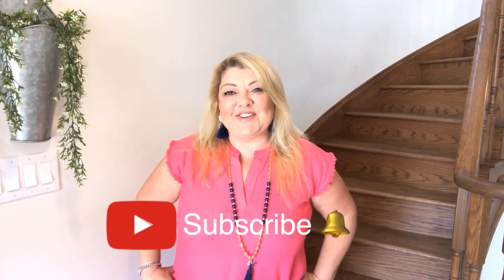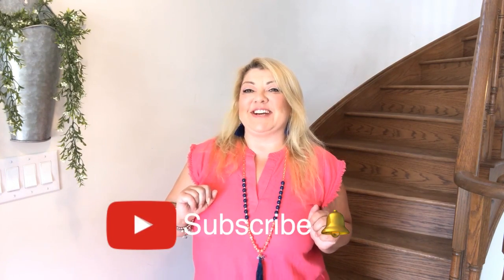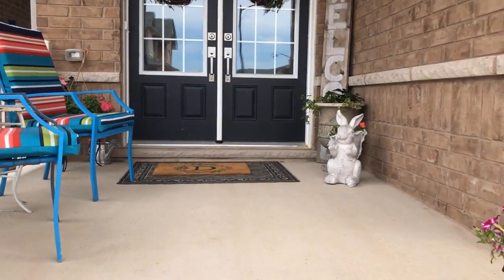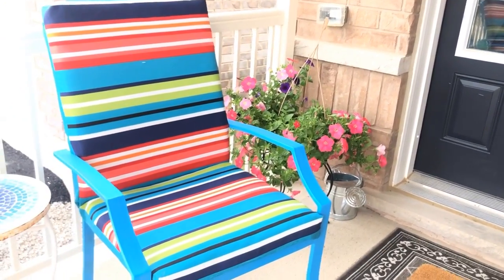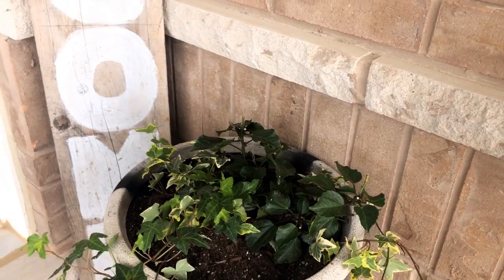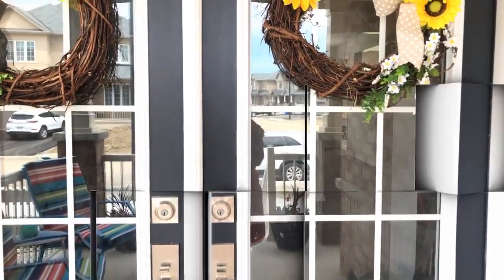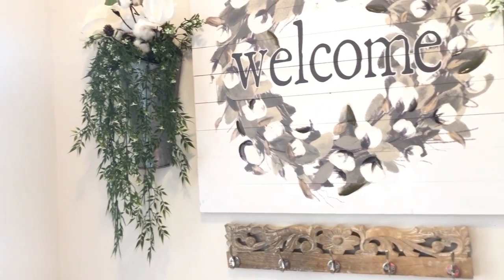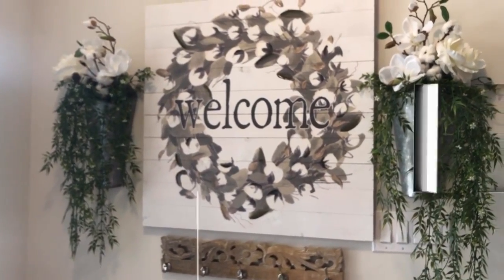New Home Porch and Entrance Decor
Hello my sweet sweet friends!!!

Happy MONDAY!!! HAPPY CANADA DAY!!!

Hope everyone had an amazing weekend I am sharing my front porch and my entrance today with you all! This is just a short video and I hope you all like it!!